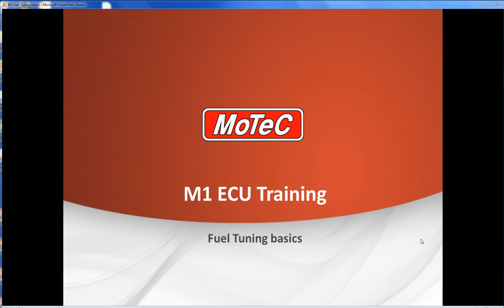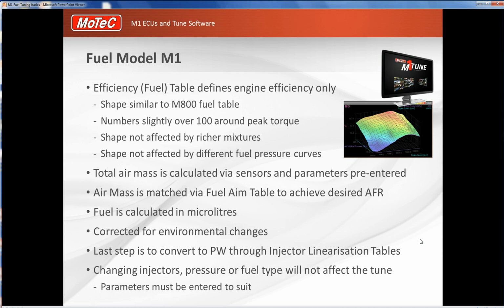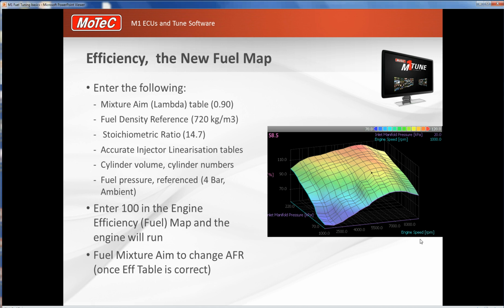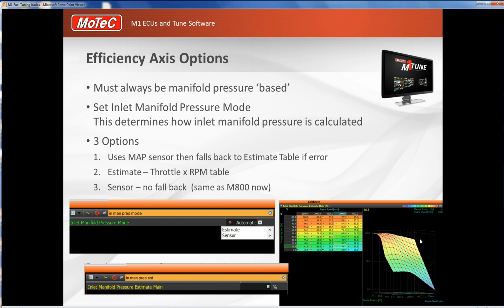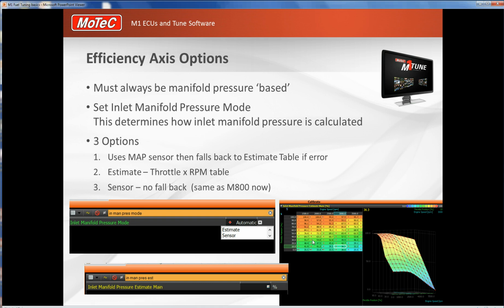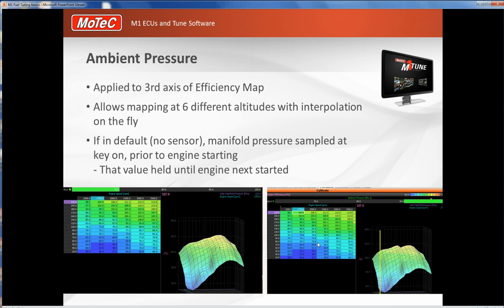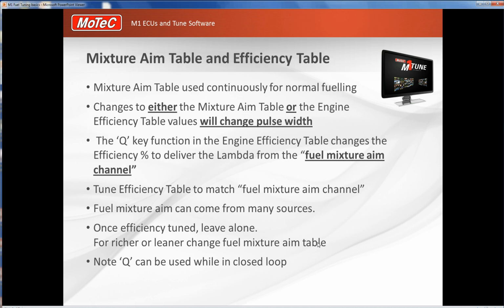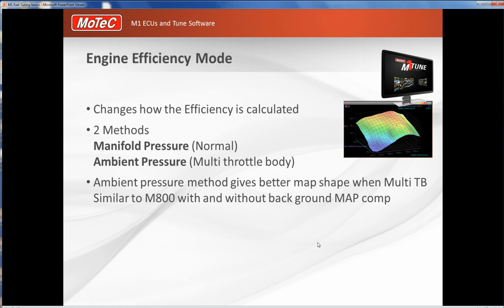M1 ECU Training: Fuel tuning basics